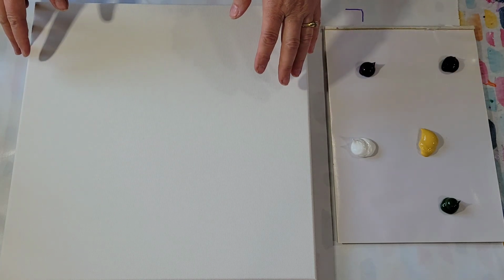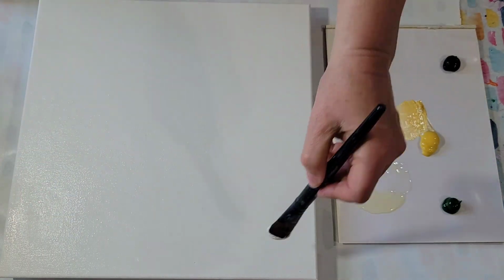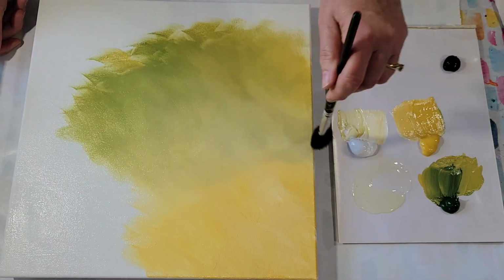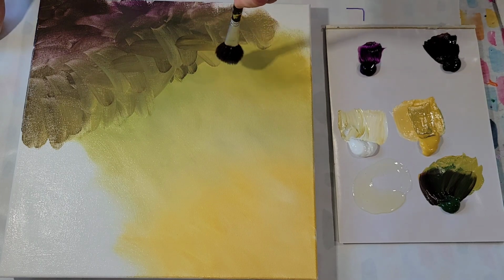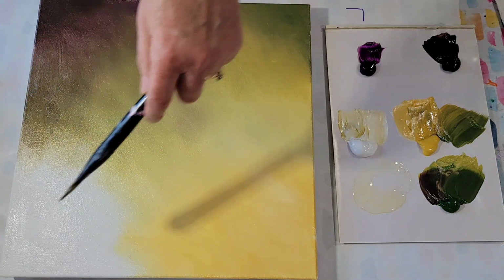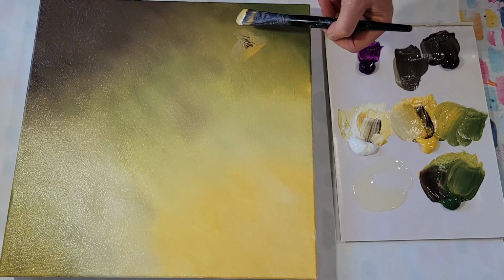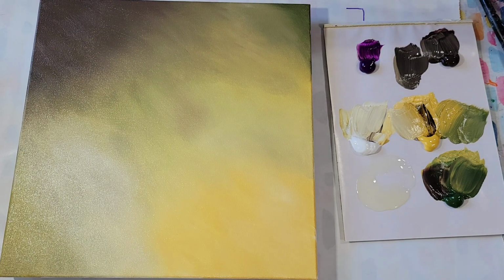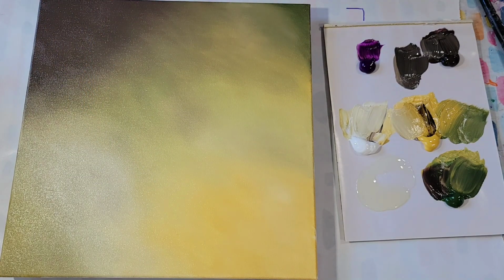(466) NOT ACRYLIC POURING - Creating a Soft, Mottled Background in Acrylics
Something different today...I'm creating a background for a painting I have in mind. I thought you might find it helpful and perhaps use it for the pours that are so popular right now done over a dried background.

Visit here to see more of my art. I RECENTLY DELETED ALL SOLD PAINTINGS, SO WHAT YOU SEE CURRENTLY IS PROBABLY AVAILABLE! (I will split shipping costs with any purchases over $100 made outside of the US!

NEW PAINTINGS WERE ADDED recently, June 1. :)

**Everything has recently been reduced to lowest prices possible!**